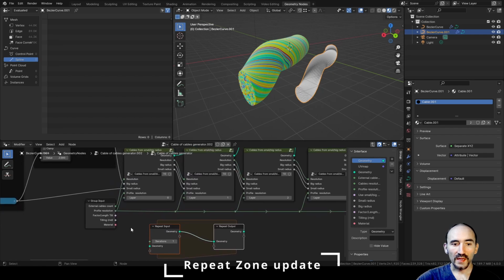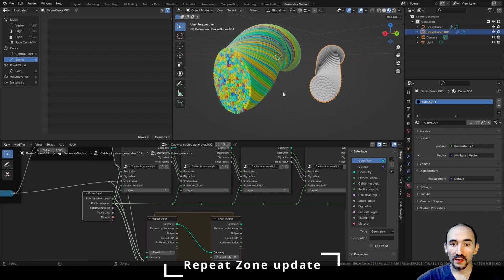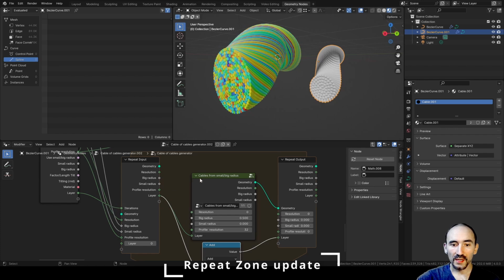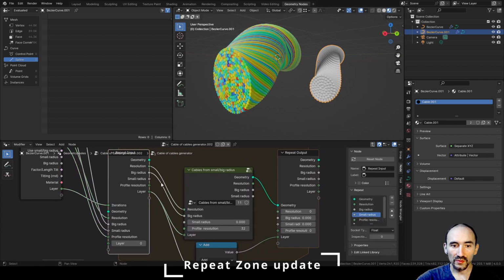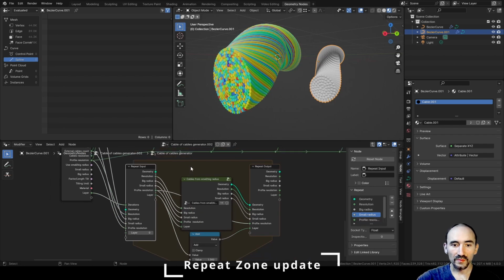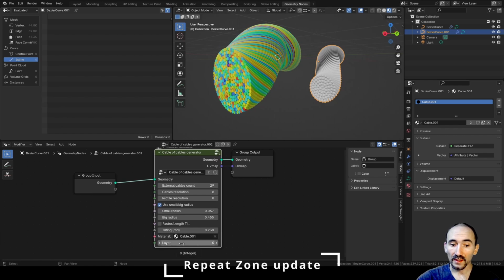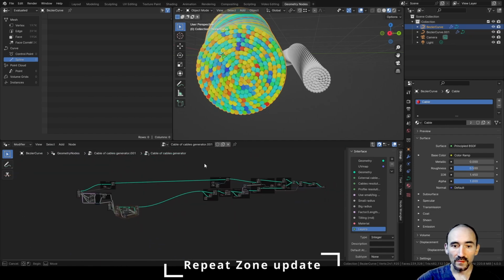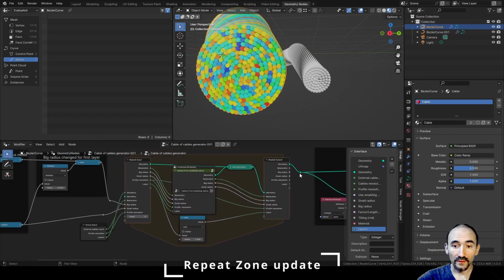Nested Cables 2.0 (update) group node in Geometry nodes - Blender tutorial ENG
⭐The update for Blender 4.0 using the repeat zone instead of the duplication of the group node to create each layer for the cables.
Don't forget to download it from my gumroad page! You will find this new version and the previous version.

Don't you know what the repeat zone is? Read here!

00:00 Intro
00:21 Repeat Zone update
04:43 Outro

🎹 Background end music: Andrea Ciani - Lucy